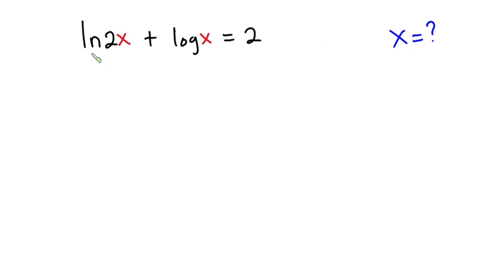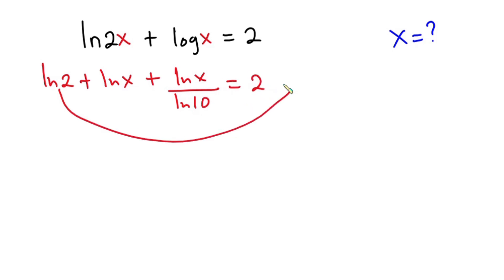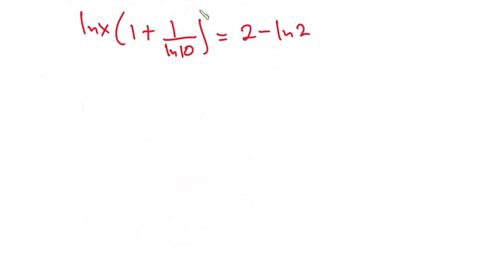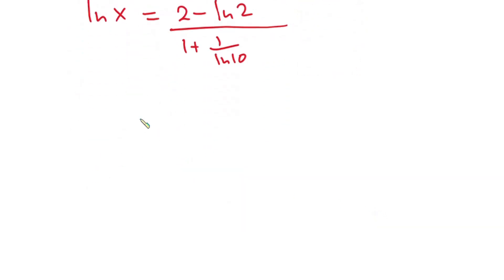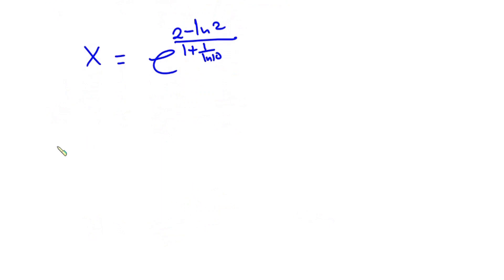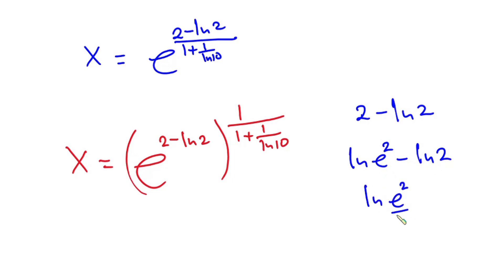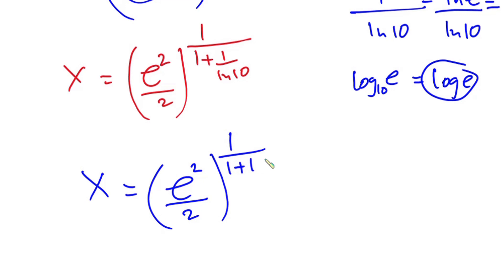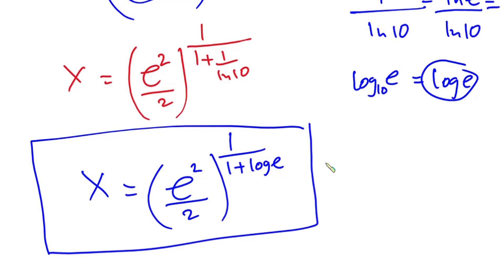Can You Solve ln2x + logx = 2 ?| Fin x | Logarithm Equations | math challenging problem | Algebra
In this video, we have this nice Logarithmic Equation  ln2x + logx = 2   and we are to find the value of X. we will solve this algebraic equation problem trending 2022. Math Olympiad problems
we will solve for X in this math challenging Problem. This is actually one of the challenging math problems so do not ignore this video.